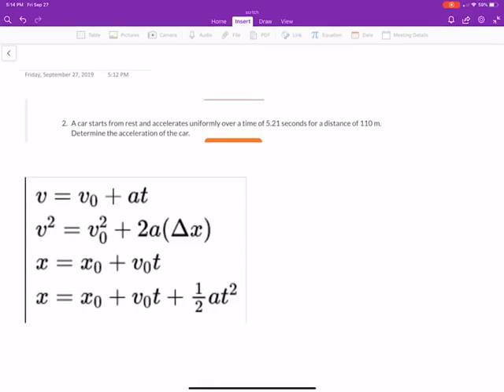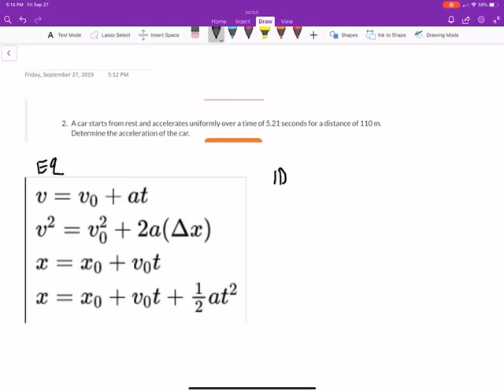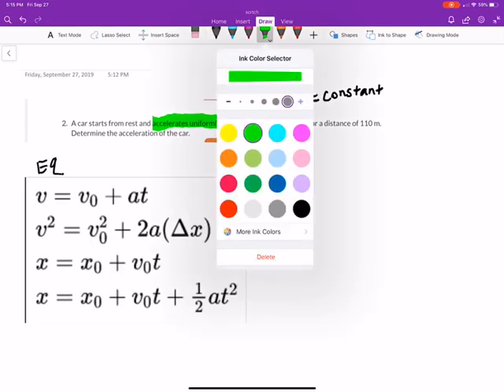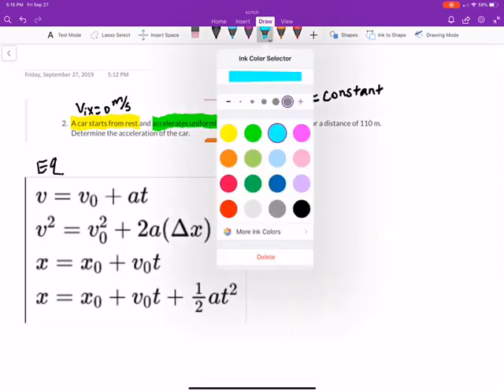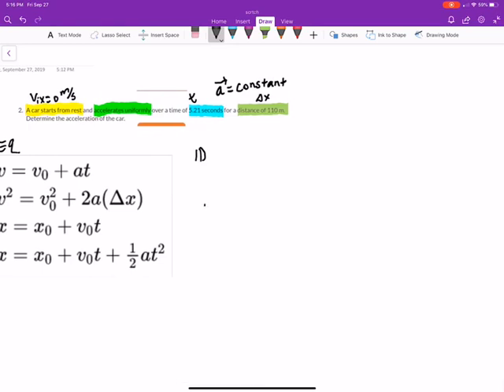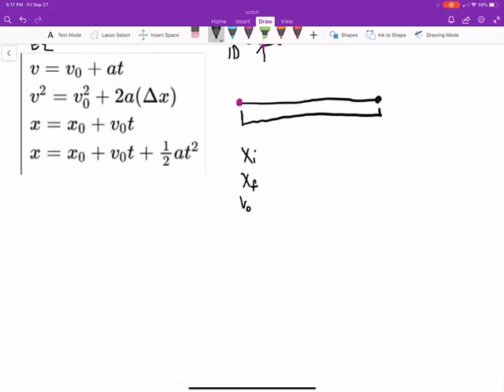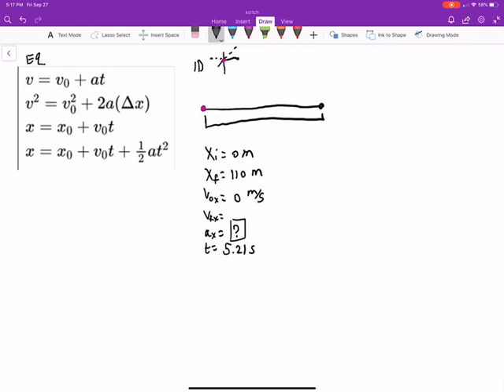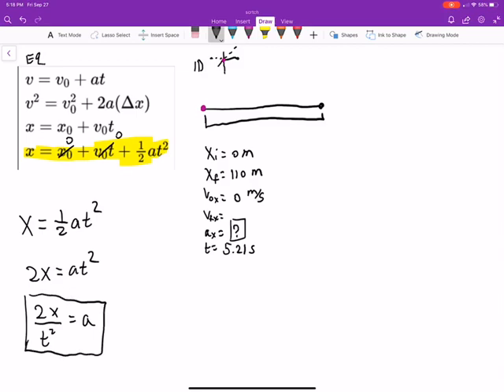1D Kinematic example problem #2